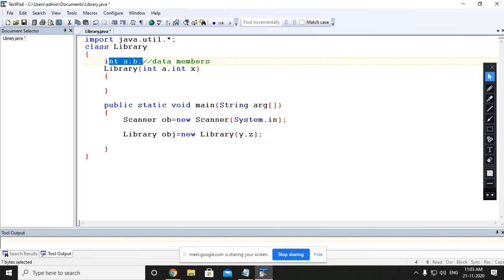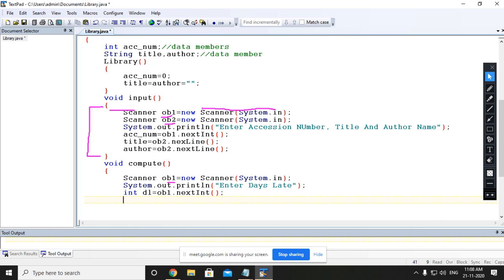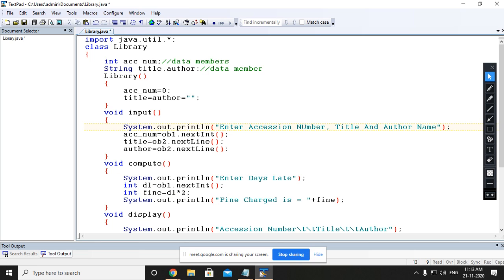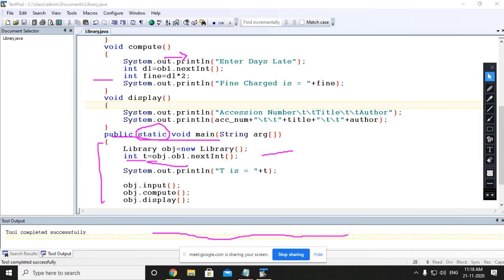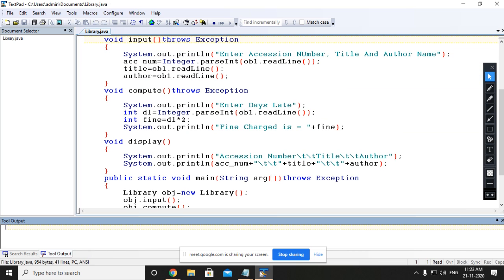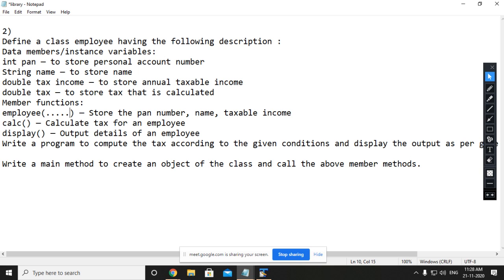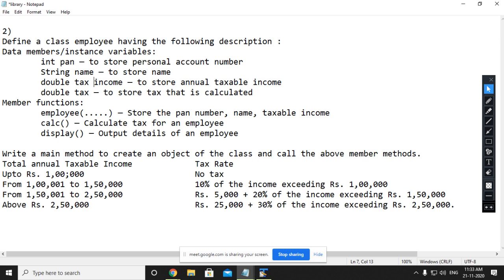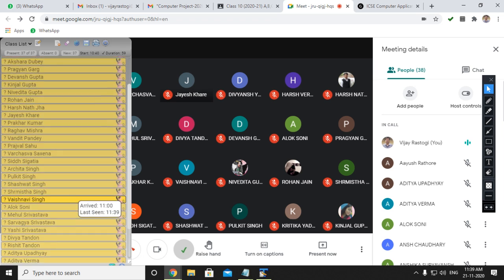Class Recording_10-C_F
21 November 2020